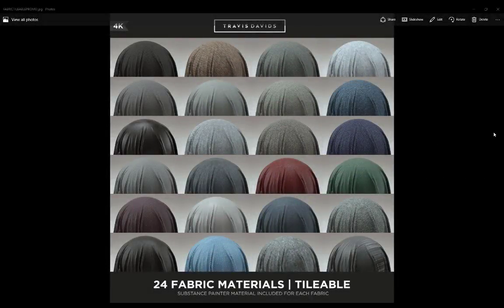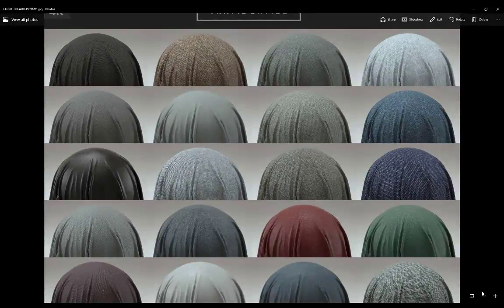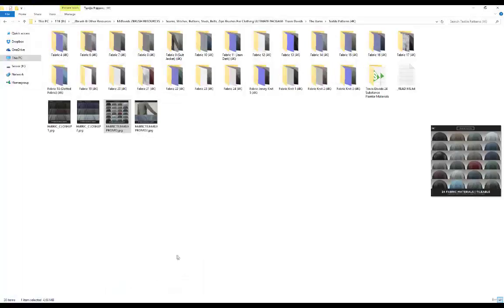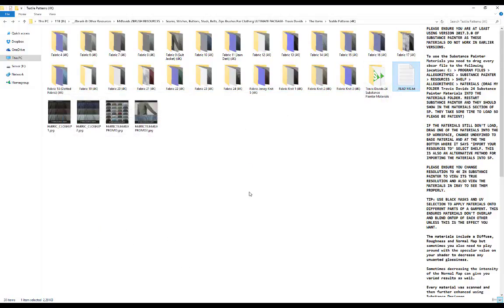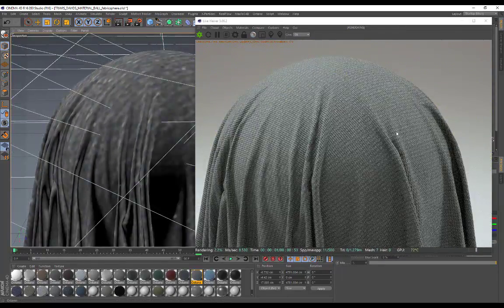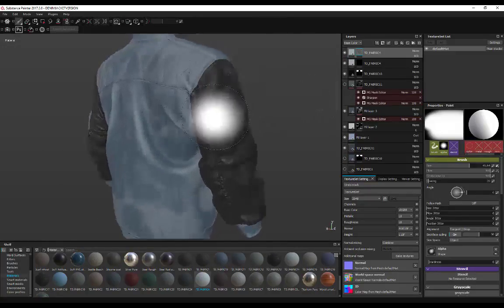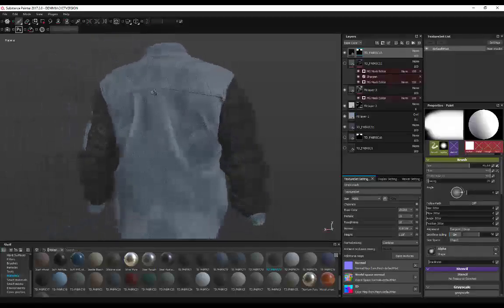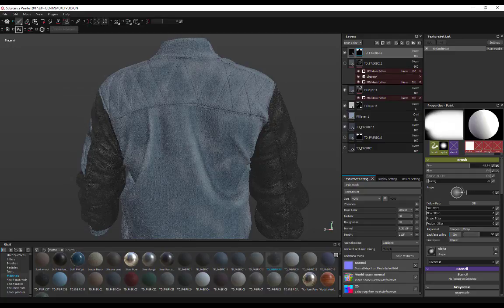PREMIUM - 24 FABRIC MATERIALS - PART 1 - 4K - TILEABLE - SUBSTANCE PAINTER VERSION INCLUDED AS WELL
This pack includes 24 tileable fabric materials at 4K resolution. There is also a substance painter material provided for each fabric. All materials were scanned and enhanced with Substance Designer.

The following maps are included:

Diffuse, Normal, Roughness.

PLEASE ENSURE YOU ARE AT LEAST USING VERSION 2017.3.0 OF SUBSTANCE PAINTER BUT ACCORDING TO SOMEONE THAT TESTED THE MATERIALS THEY DO WORK IN EARLIER VERSIONS.

I still wouldn't recommend these for extreme closeups. They are fine for close to mid range.

These are meant for clothing but they could also be used for environmental props like blankets, curtains, carpets etc.

SONG: Lxxfy - Bliss